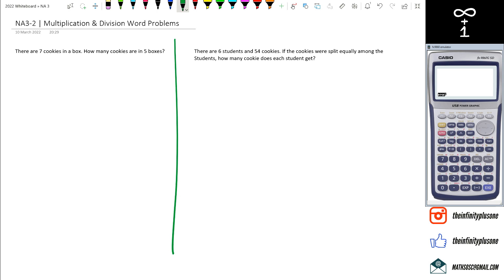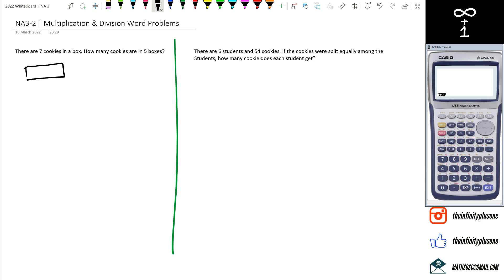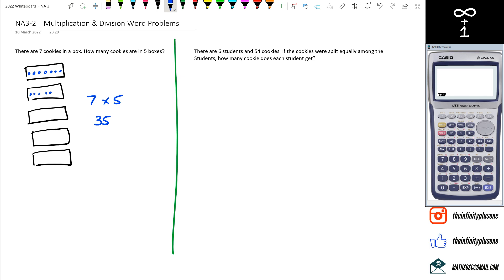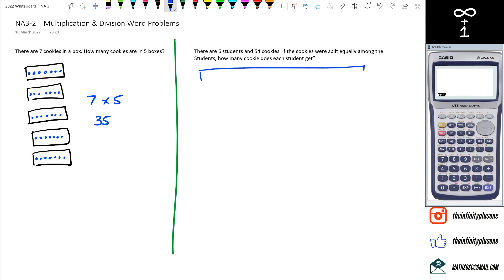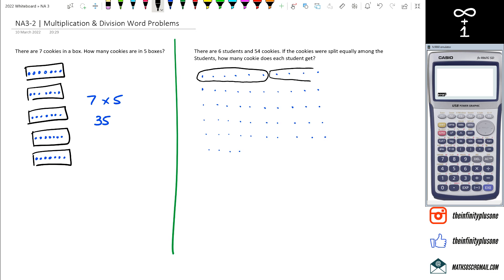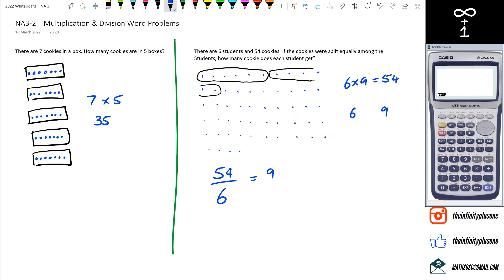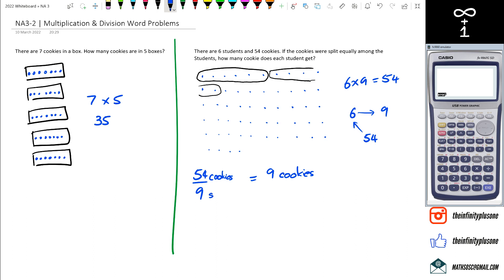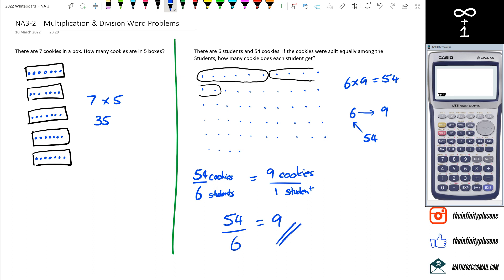Multiplication & Division Word Problems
Tackle multiplication and division word problems with our comprehensive tutorial!

NA3-2: Know basic multiplication and division facts.

NA3-2 Part 3 of 3 | Multiplication & Division Word Problems

Multiplication and division word problems tutorial
Quick guide on solving math story problems
Easy methods for tackling multiplication and division word problems
Learn essential strategies for solving word problems
Math tutorial for multiplication and division word problem mastery
Tutorial on strategies for solving multiplication and division word problems